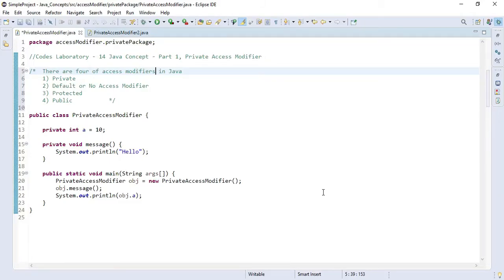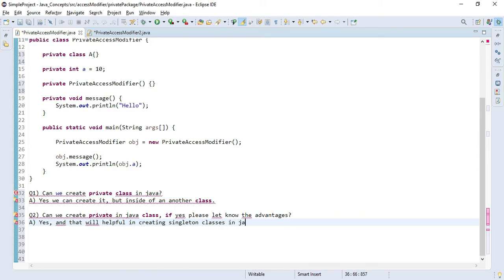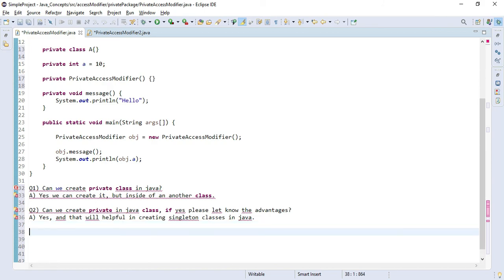Java Tutorial | 14 | Part 1 | Private Access Modifier in Java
In this session, explained the concept of private access modifier in Java. This  session can be very useful for java beginners to understand the basics of Java.